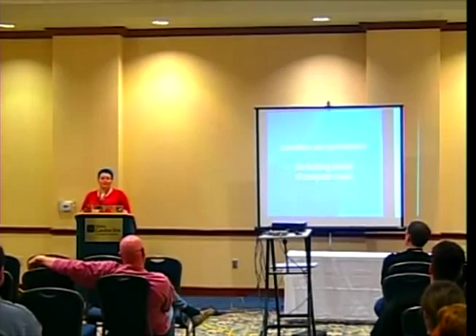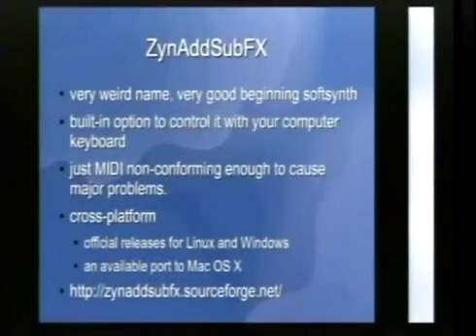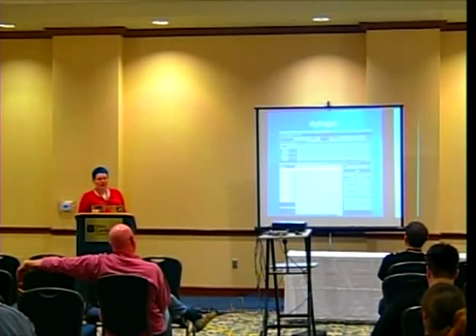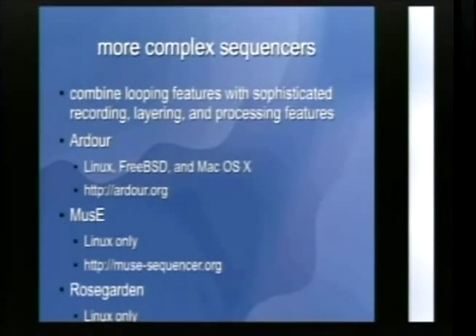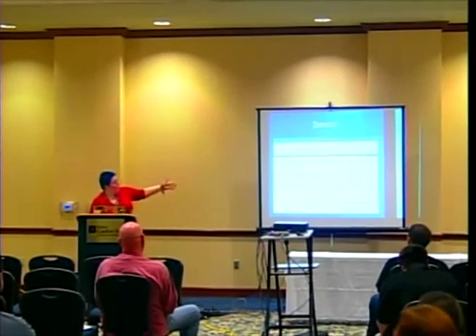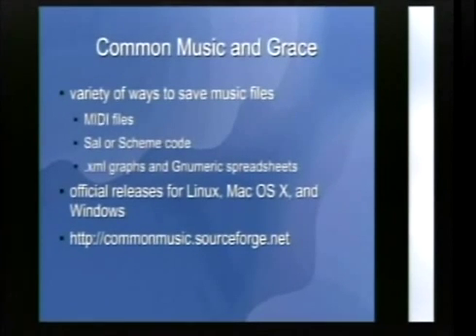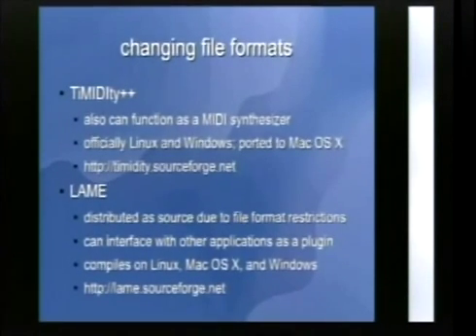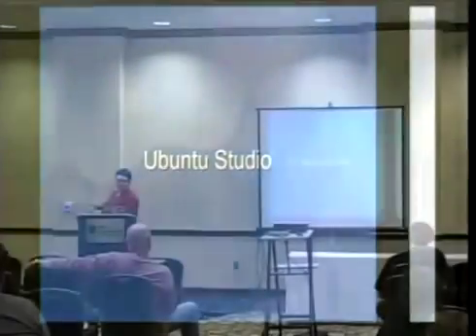NOTACON 8 The Free Software Studio Open Source Tools for Musical Exploration and Composition